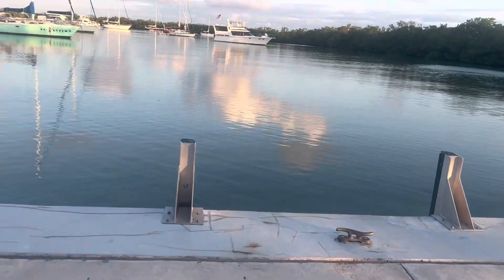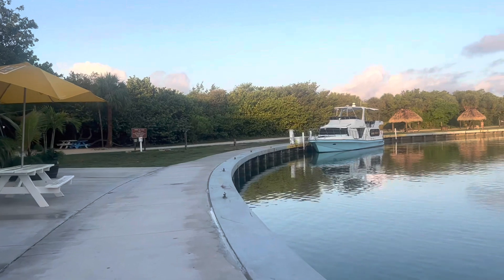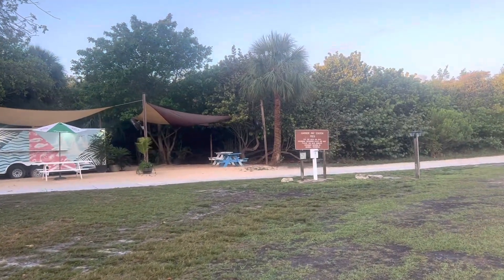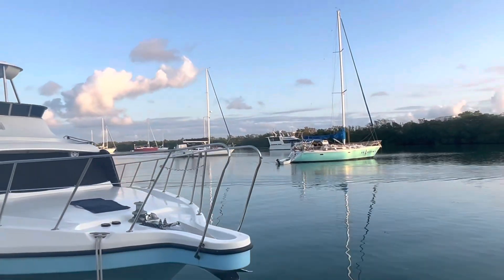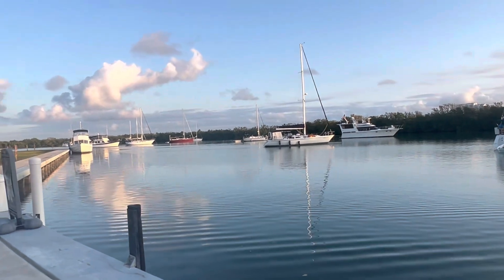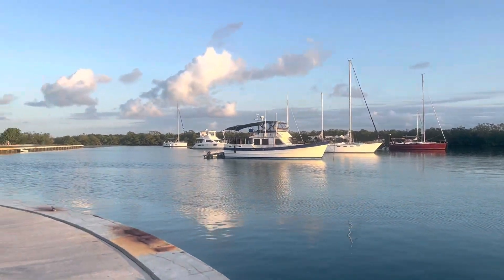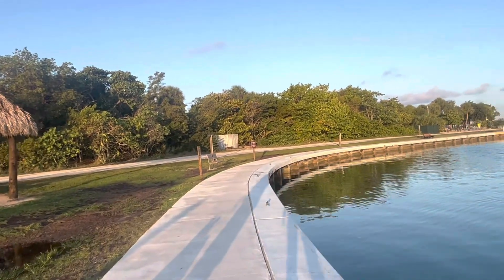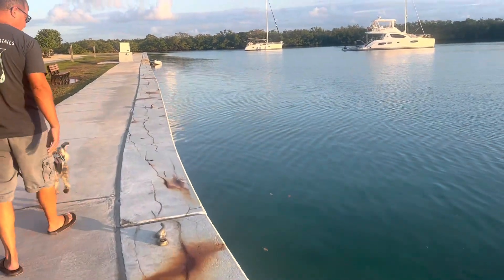Sv Murder she boat short video of no name harbor anchorage in key Biscayne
In this short episode of SV Murder she Boat you will get an idea of the Anchorage capabilities at No Name Harbor in Key Biscayne. You can see the beautiful Miami skyline, watch dolphins play or have a drink at the Cleat.